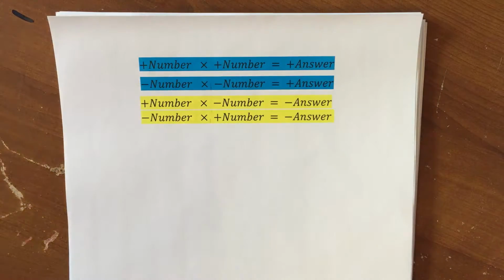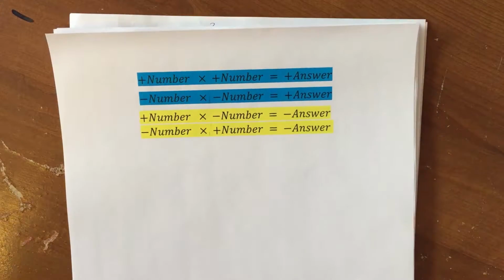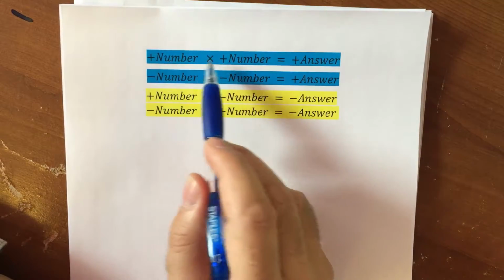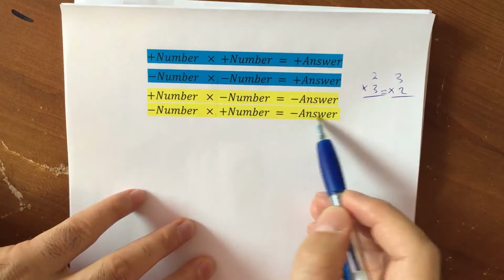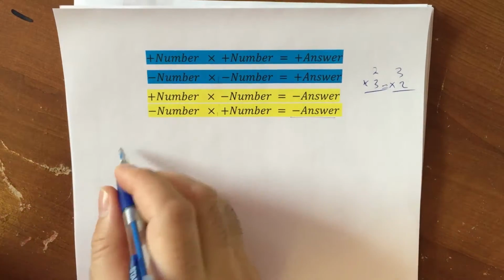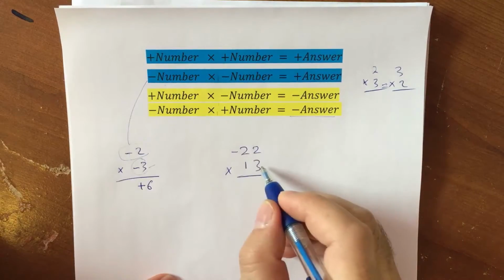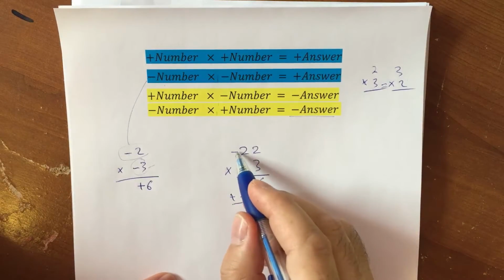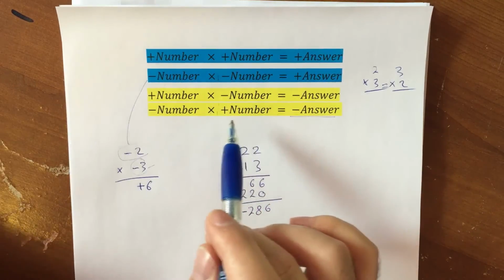How to multiply positive and negative numbers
In this video you'll learn how to multiply two signed (positive and negative) numbers.